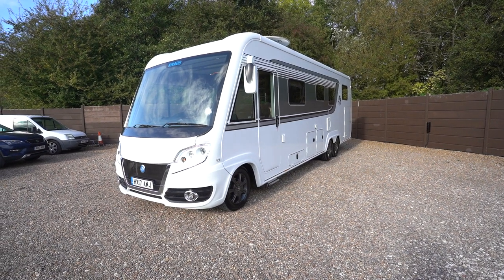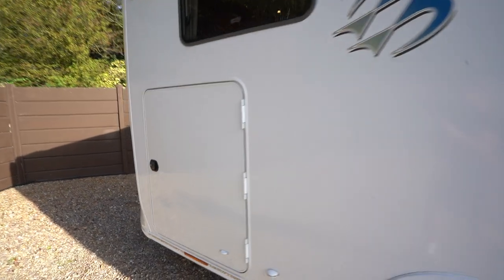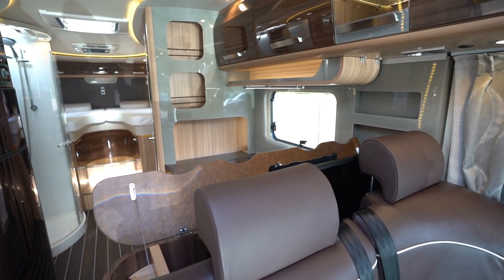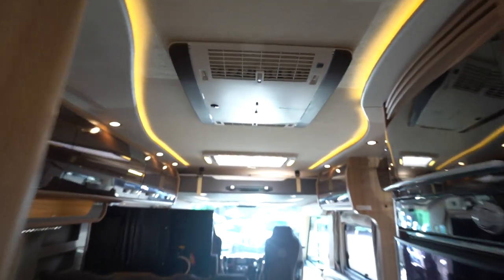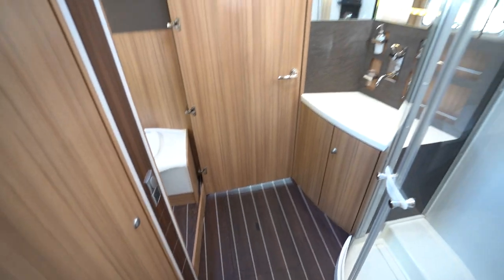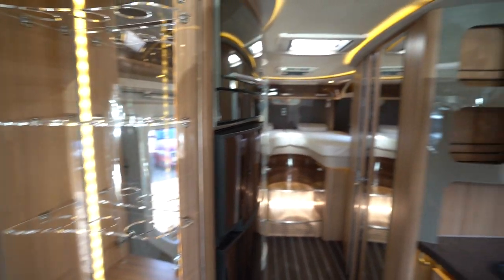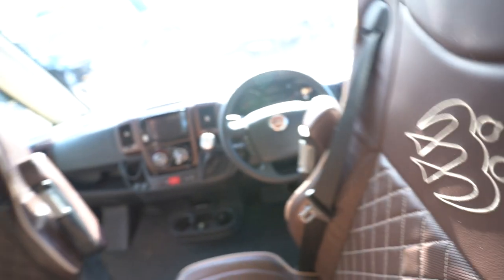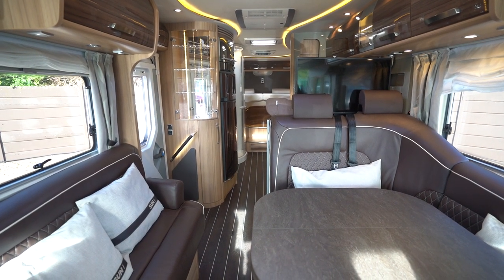Knaus Sun I 900 LEG Video Walkaround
Ben Matthews from Oaktree Motorhomes takes you for a walkaround of this Knaus Sun I 900 LEG